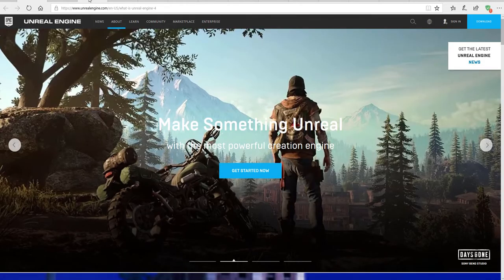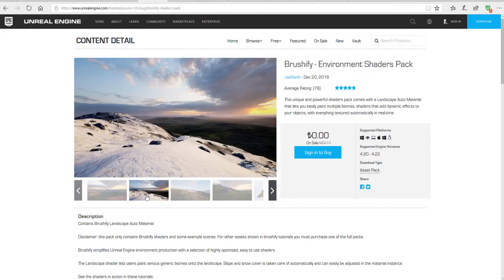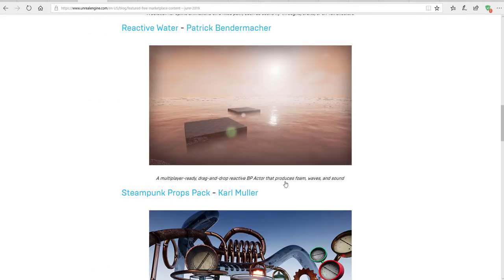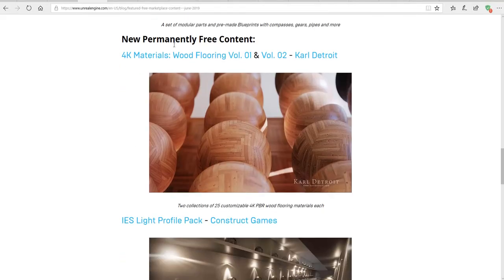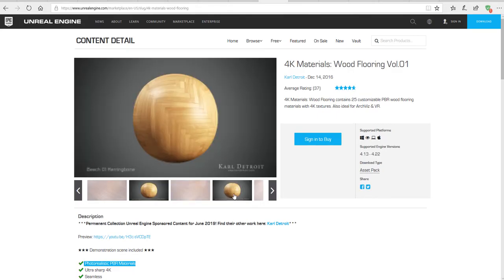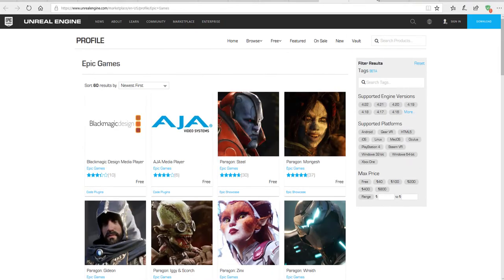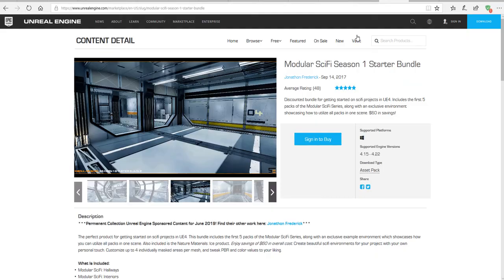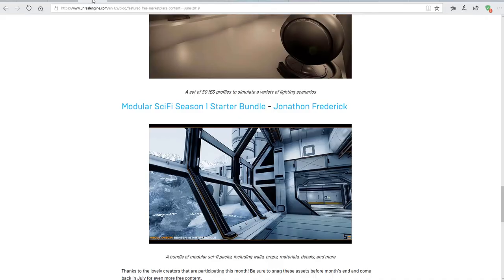FREE UNREAL CONTENTS FOR JUNE 2019 - MARKETPLACE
The unreal engine has been in the news lately for some amazing developments and updates.
In partnership with Unreal Engine Marketplace creators, select content will be available for free to the UE4 community each month to give artists, designers, and programmers even more resources at no additional cost.